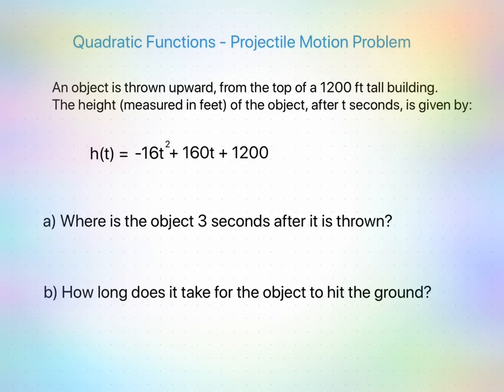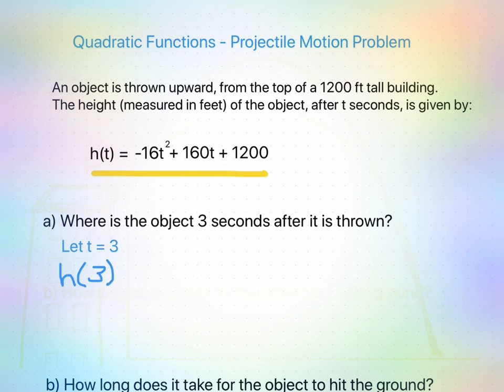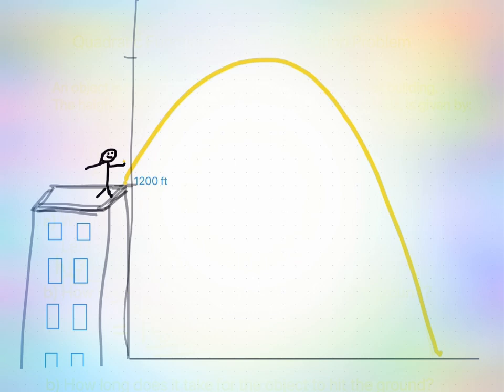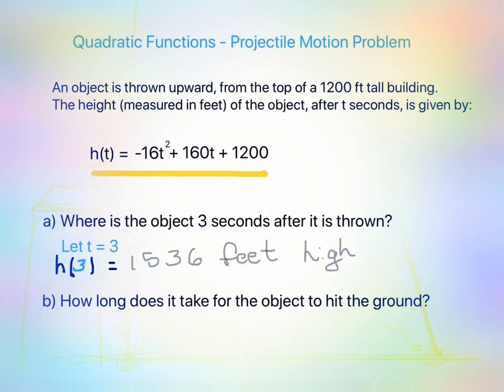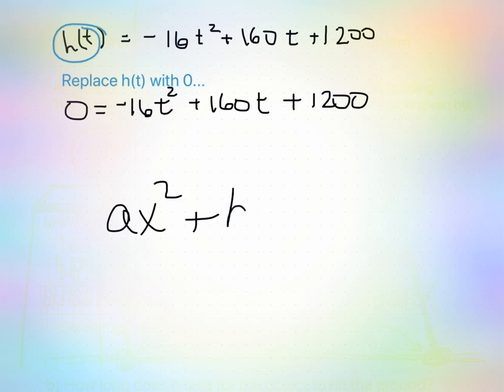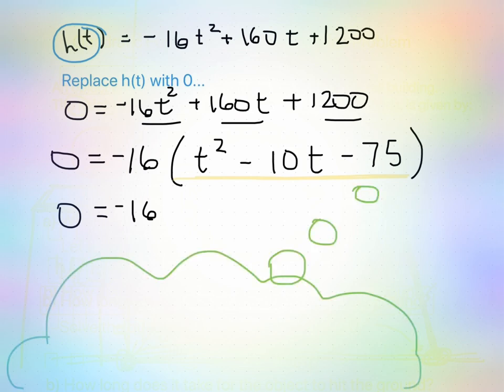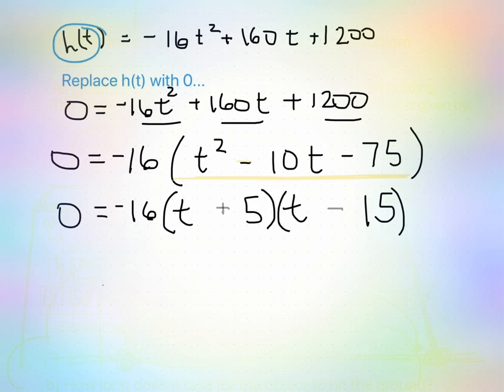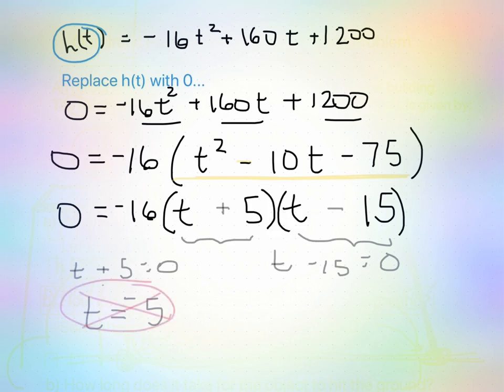Projectile Motion Example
Quadratic Application Problems - Projectile Motion Example
(Lecture 13 addendum...)